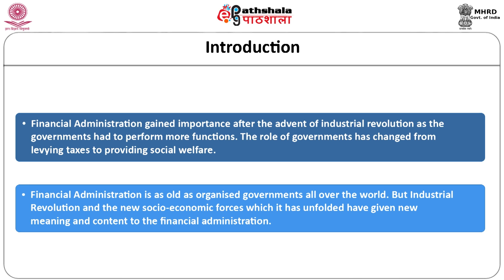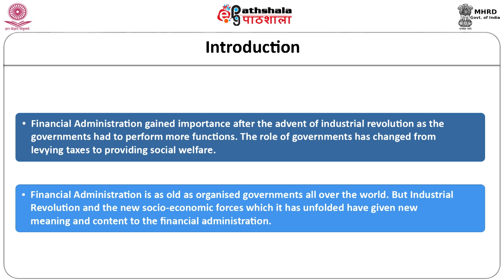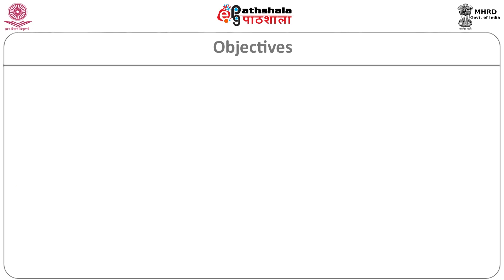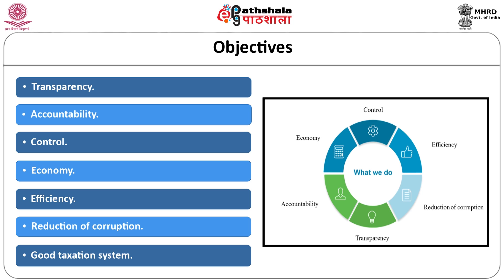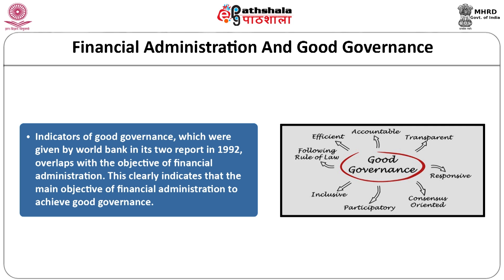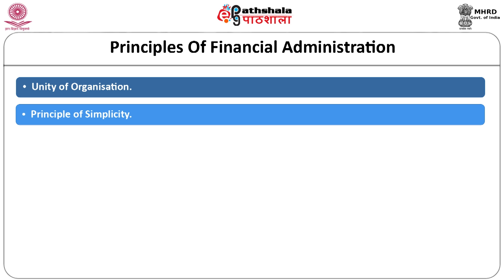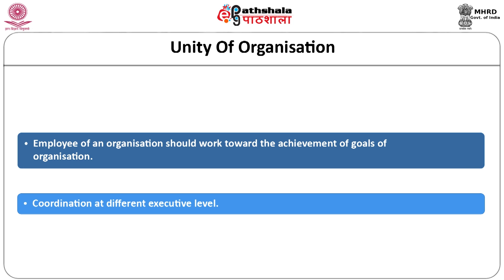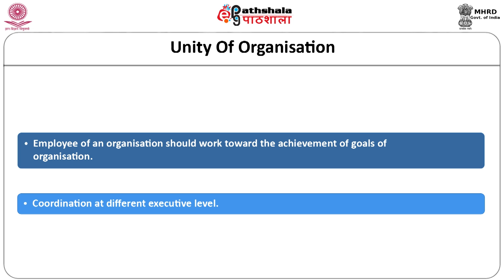Principle of Financial Administration 03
Subject:Public Administration
Paper: ECONOMIC AND FINANCIAL ADMINISTRATION